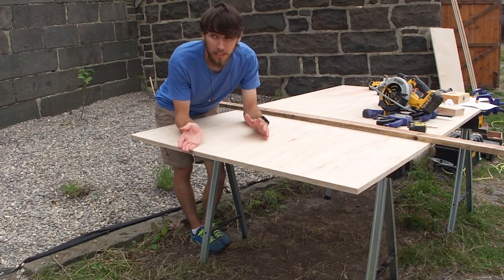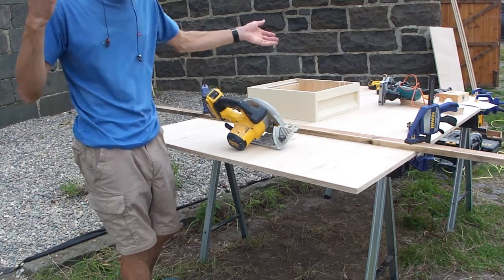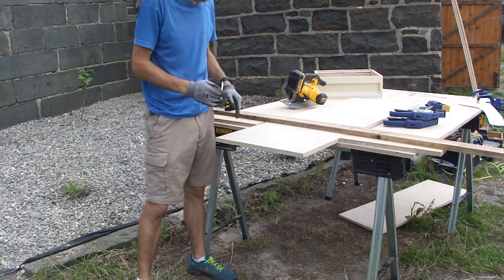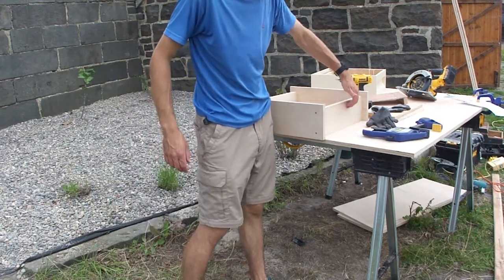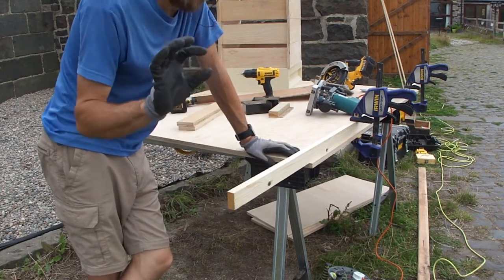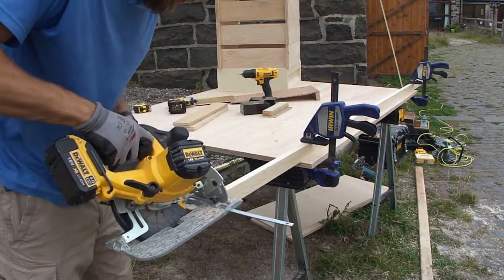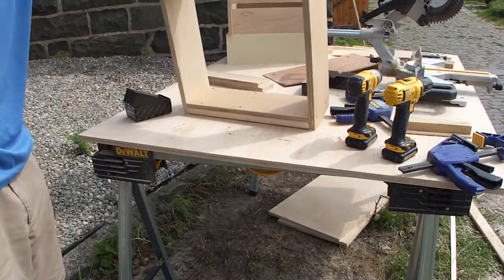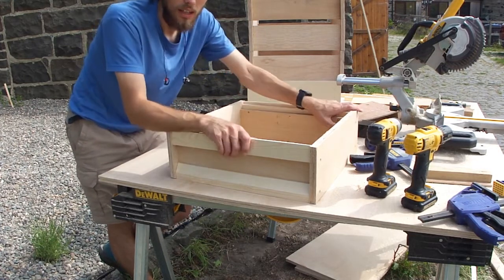how to make bee hives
How i make my bee hives from ply wood.